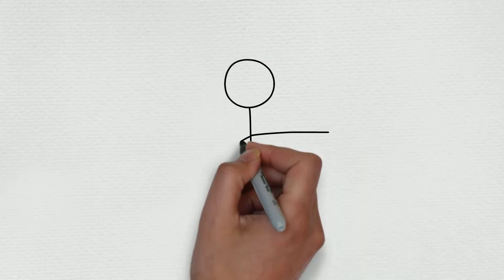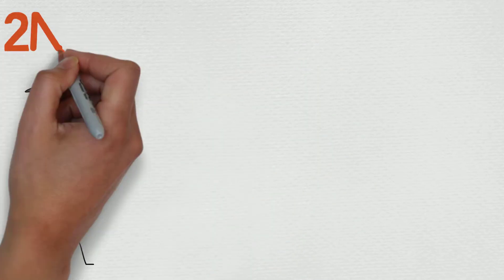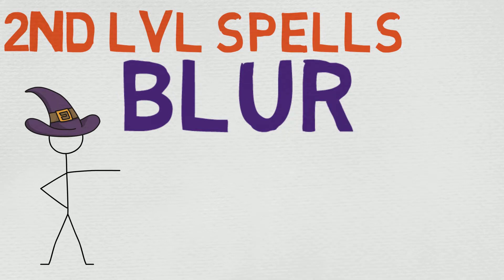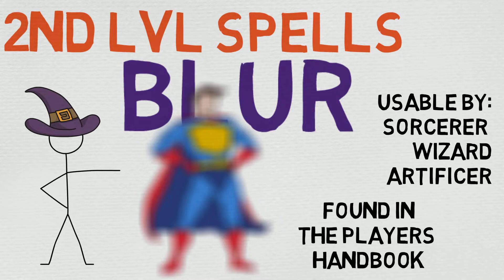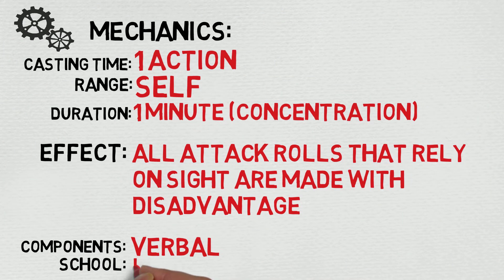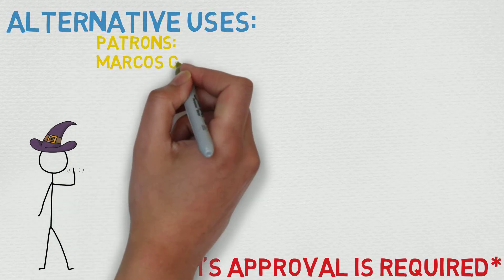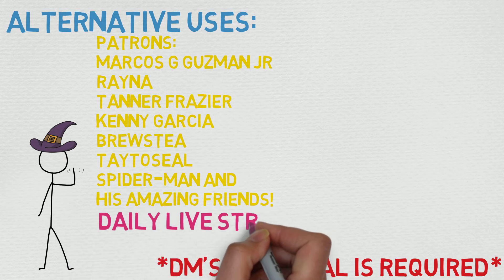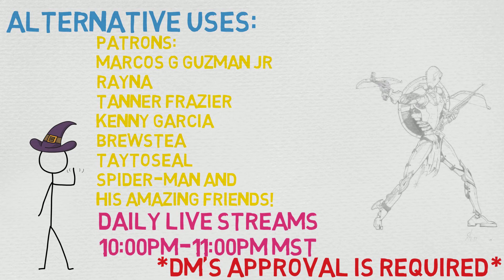2nd Level Spell #11: Blur (5E)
Level: 2nd
Casting Time: 1 Action
Range/Area: Self
Components: V
Duration: 1 Minute (Concentration)
 School: Illusion
Attack/Save: None
Damage/Effect: Deception
Description: Your body becomes blurred, shifting and wavering to all who can see you. For the duration, any creature has disadvantage on attack rolls against you. An attacker is immune to this effect if it doesn't rely on sight, as with blindsight, or can see through illusions, as with truesight.